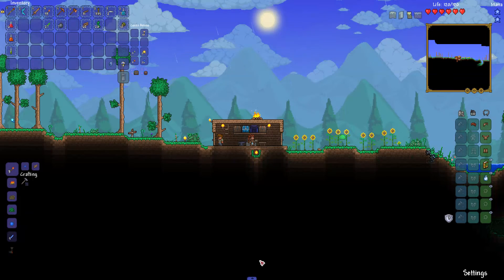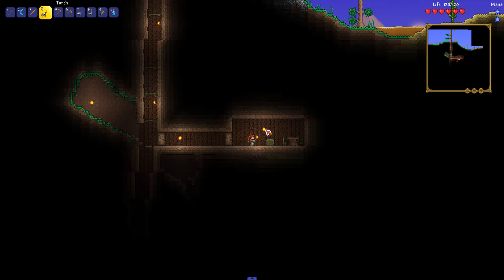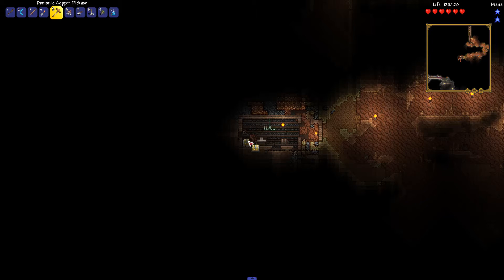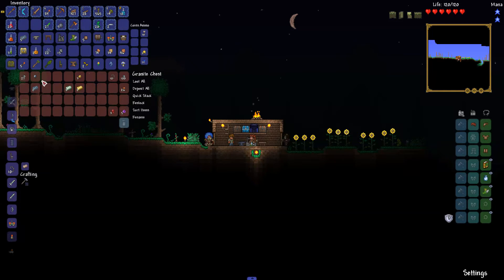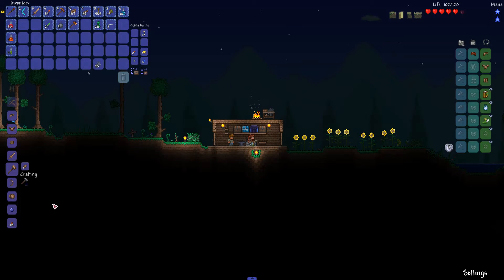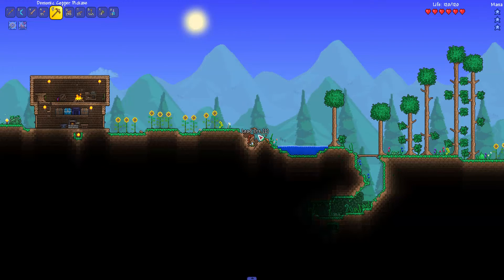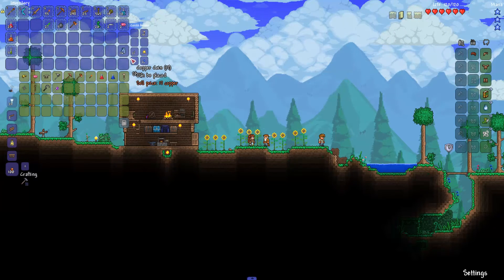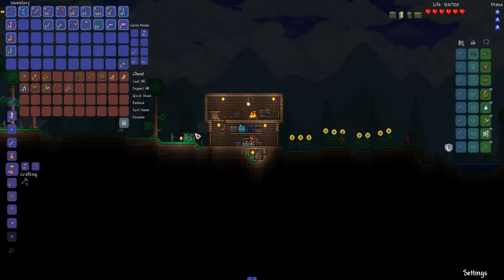Terraria Spellsword LP 03